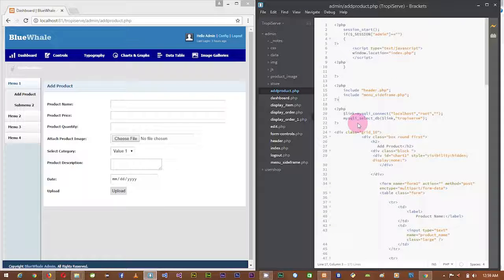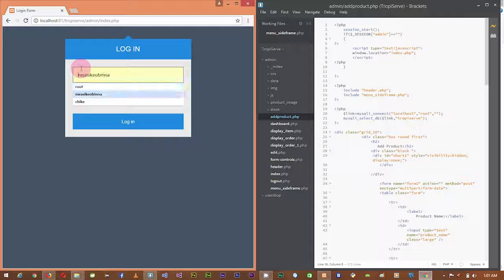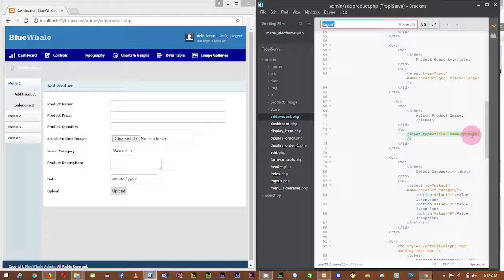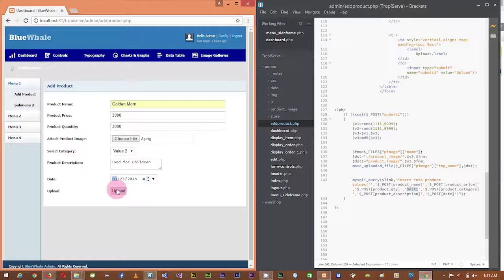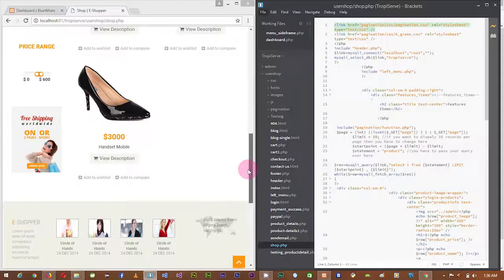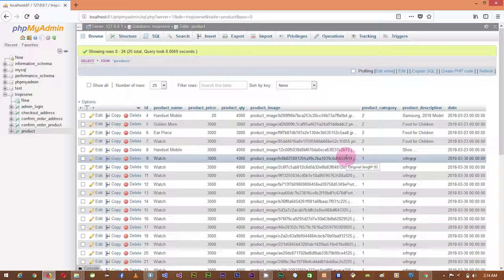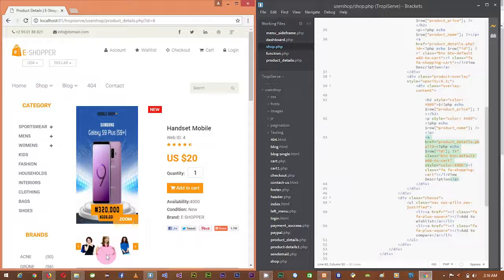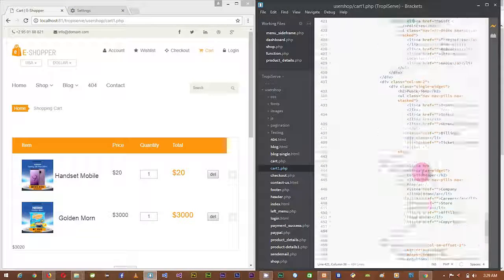Obinna Nwasike_PlacidWay Web Developer and/Content Writer Application Project Video Demo 2